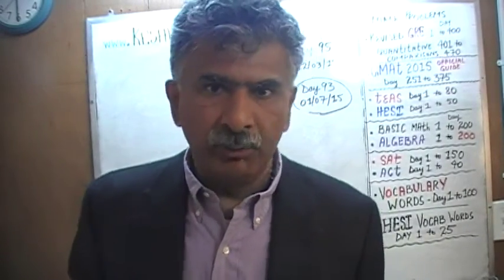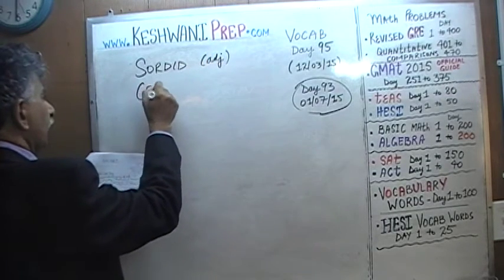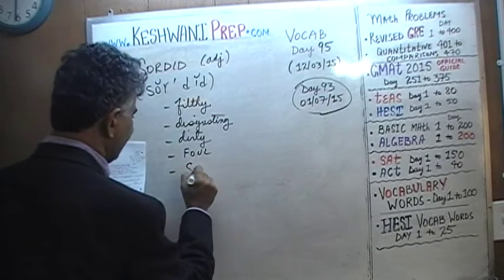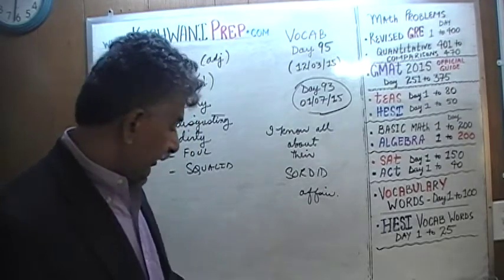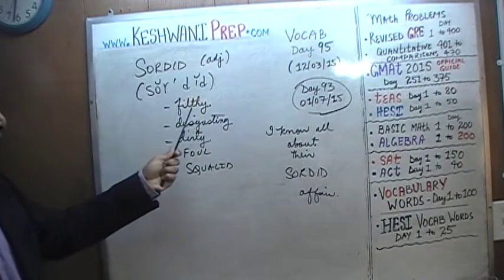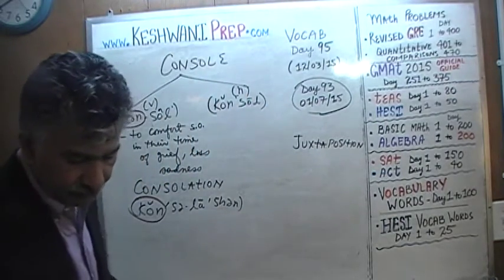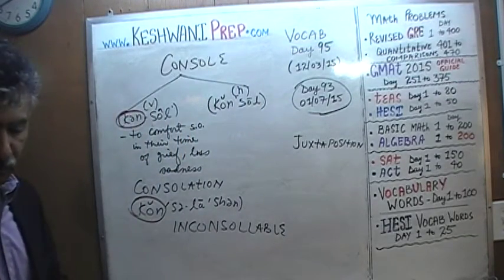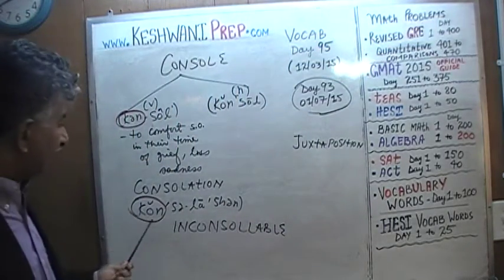Vocabulary Words, Day 95, Online Prep Tutor, GRE, GMAT, TEAS, HESI, SAT, ACT, TOEFL and IELTS